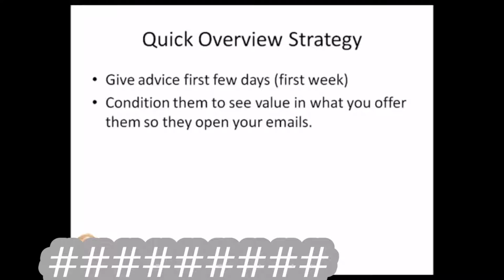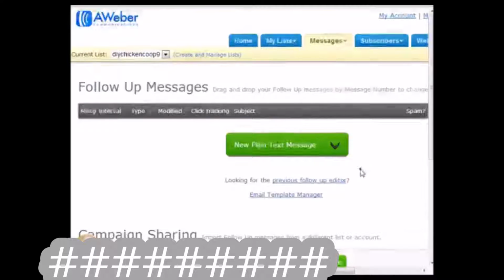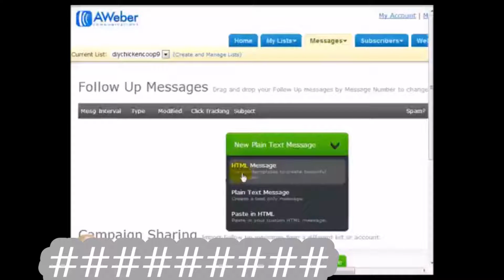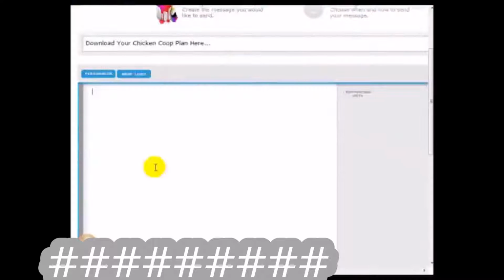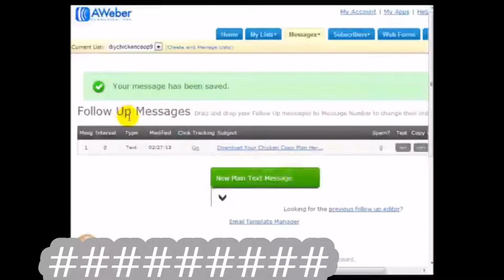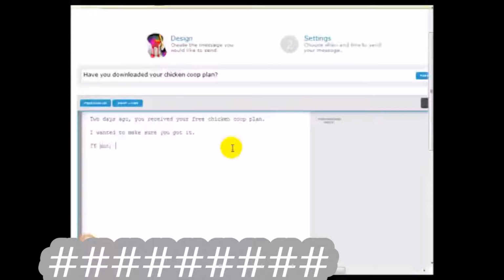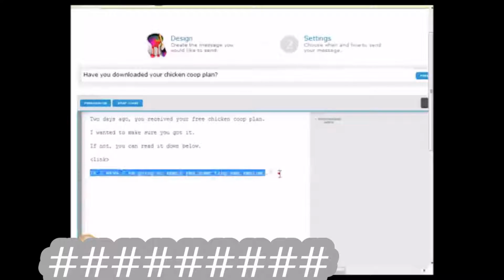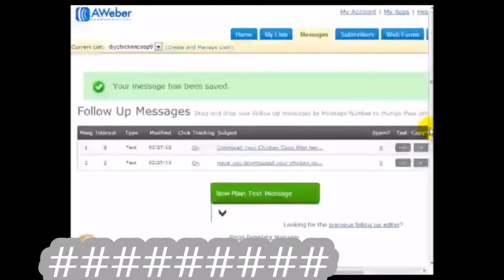email list building 8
building wordpress sites then build email lists simple step by step
ANS ADVANCE YOUR ONLINE KNOWLEDGE